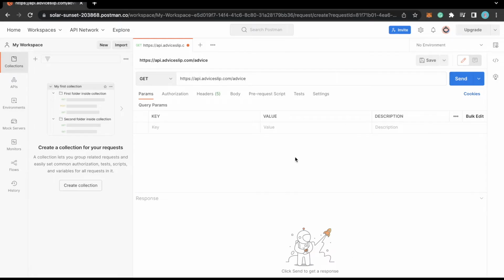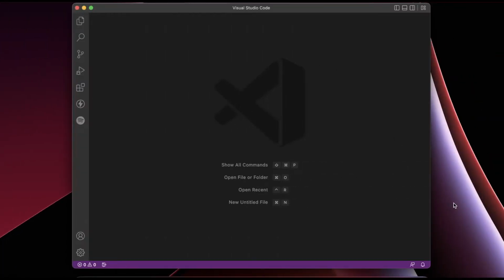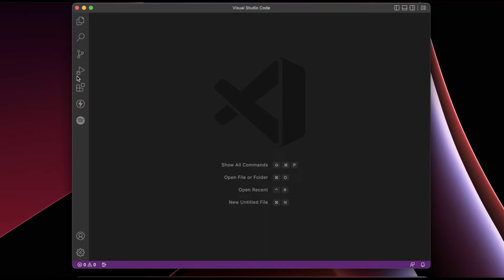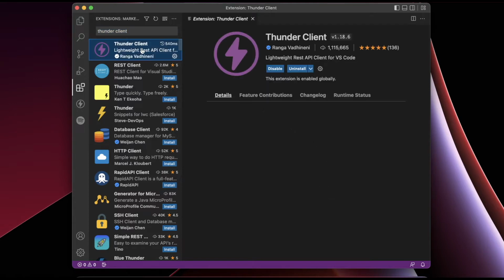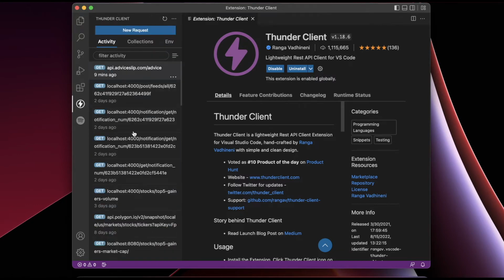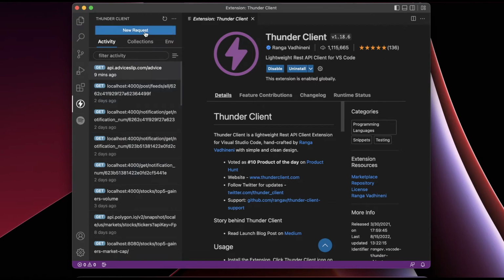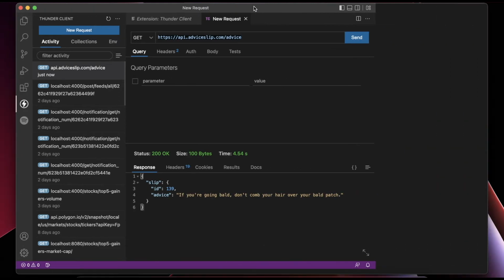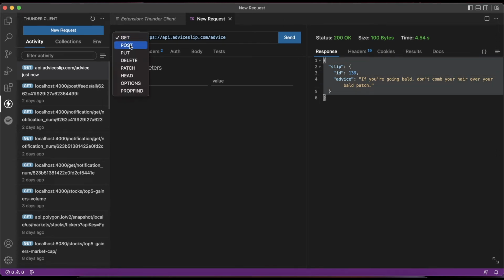‎️‍🔥 How to use VScode for more efficient development work. ‎️‍🔥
I make videos about the new emerging tech. Tips and tricks.

In this video we'll walk you through:
- How to use VsCode to do the same job

This channel is about everything Dev-related. We cover lots of cool stuff such as reactjs nextjs and nodejs